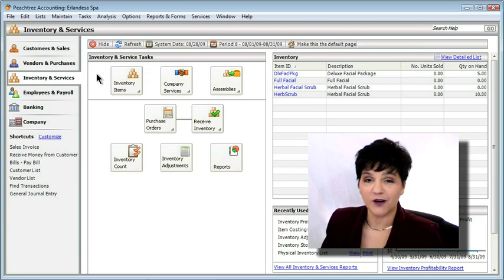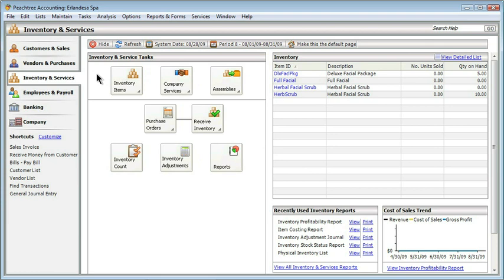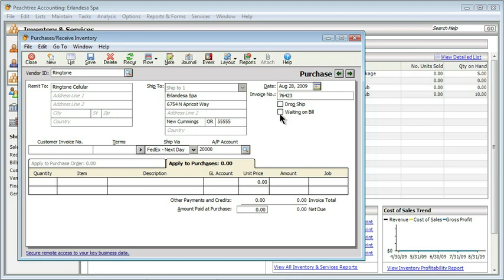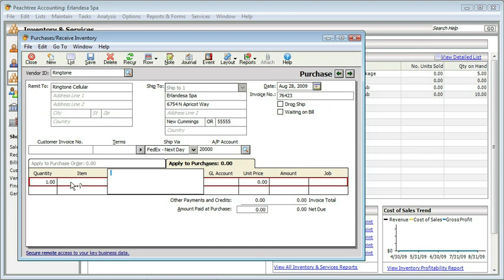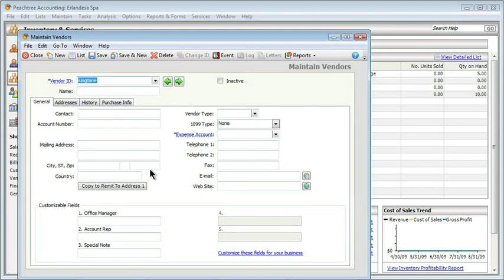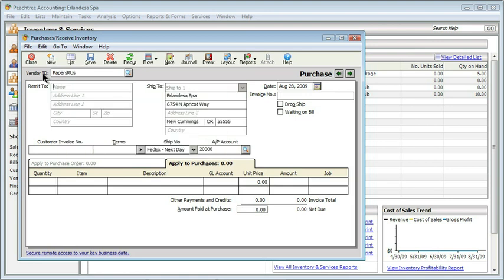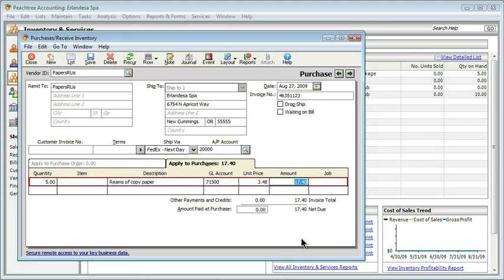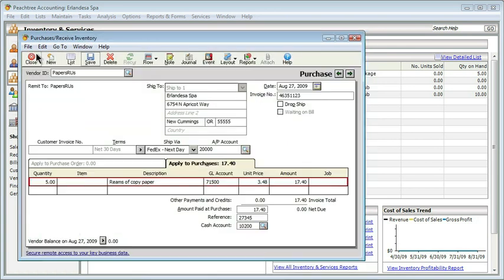1 Entering Bills